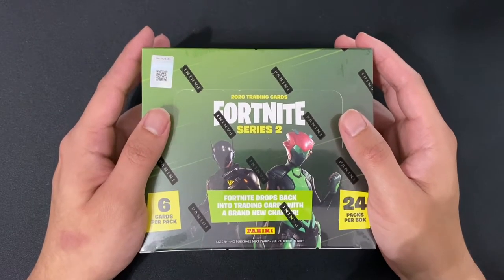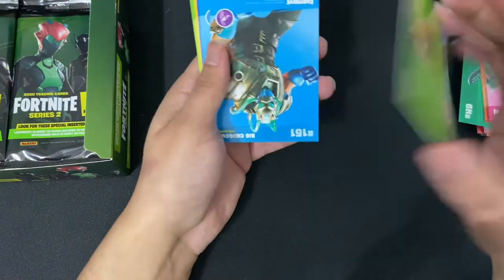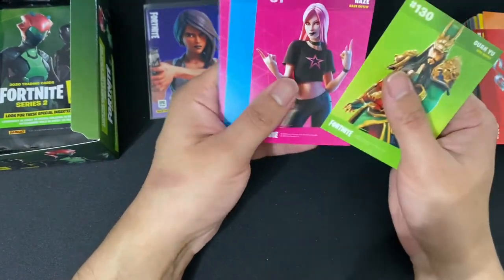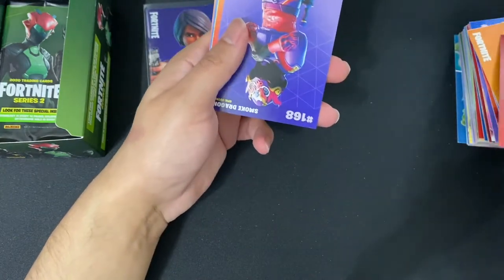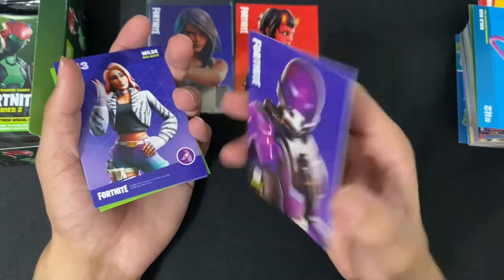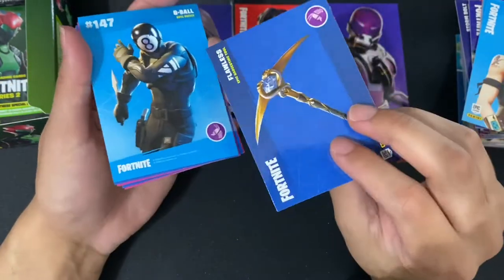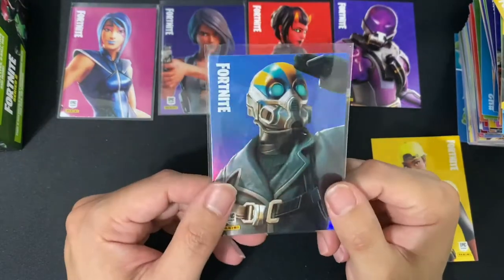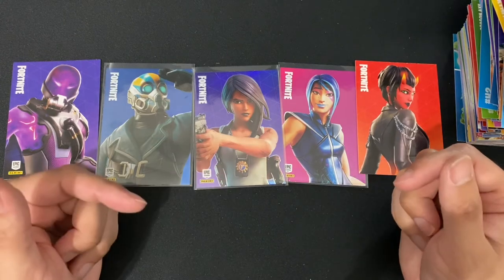Unboxing 24 Packs of Fortnite Series 2 Trading Cards! (Fortnite Battle Royale) Part 7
We managed to pull an Optichrome Holo Flatfoot + more!